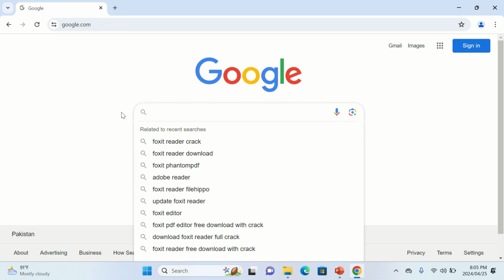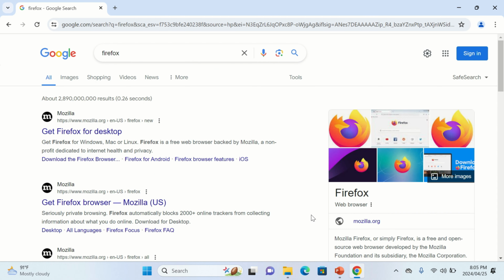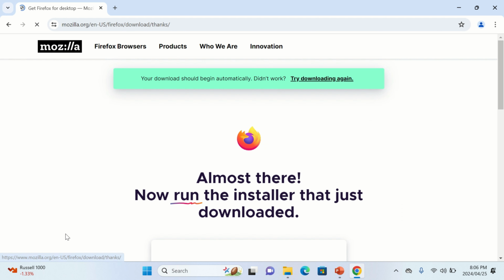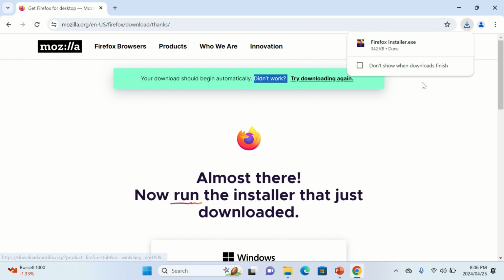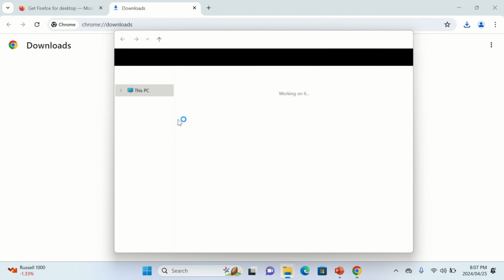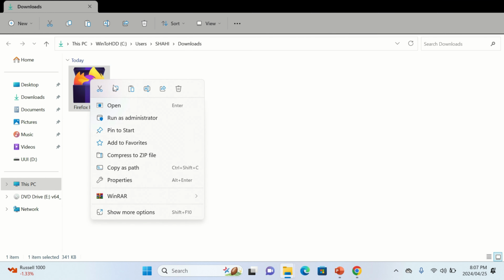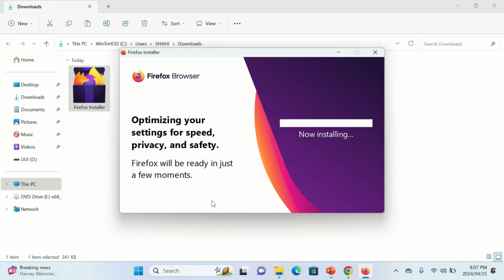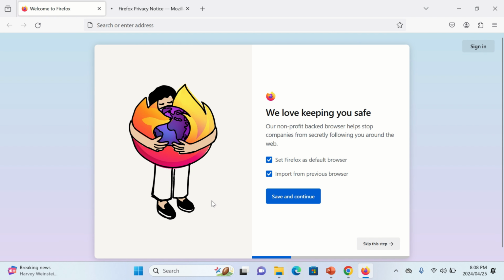How to Install Mozilla Firefox in Windows 11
Looking for a simple way to install Mozilla Firefox on your Windows 11 PC? In this step-by-step guide, I will show you how to download and install Mozilla Firefox easily. Whether you're upgrading your browser or installing it for the first time, this tutorial will walk you through the entire process.

Mozilla Firefox is a fast, secure, and customizable web browser. Follow this guide to install it correctly on Windows 11 and start browsing with enhanced performance and privacy features.

🔹 Topics Covered:
✔️ How to download Mozilla Firefox on Windows 11
✔️ Step-by-step Firefox installation guide
✔️ Setting up Mozilla Firefox as the default browser

Similar Keywords:
install firefox on windows 11, firefox setup windows 11, how to install firefox browser, download firefox for windows 11, firefox installation tutorial, firefox latest version windows 11, setup mozilla firefox on pc, install firefox step by step

Best Hashtags:
Check our Products and support us